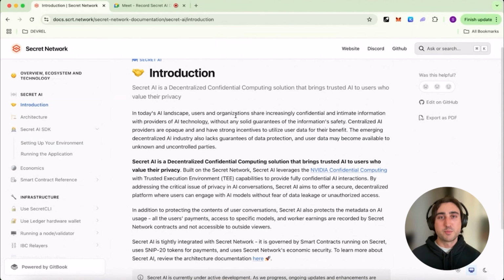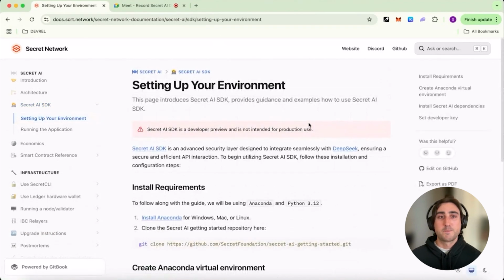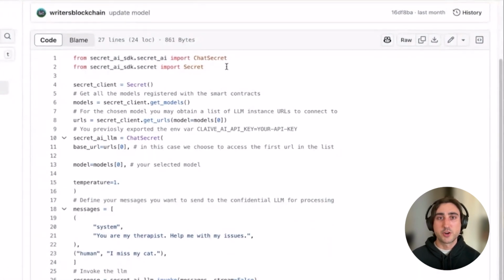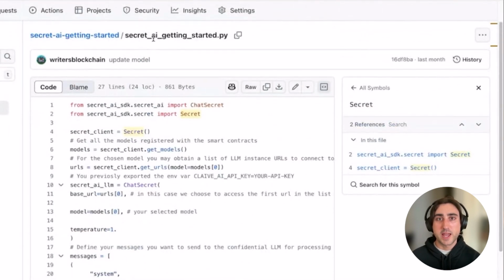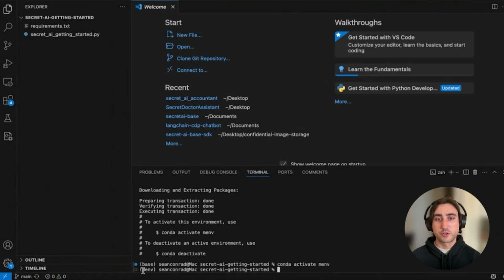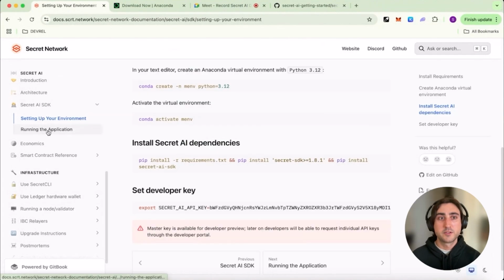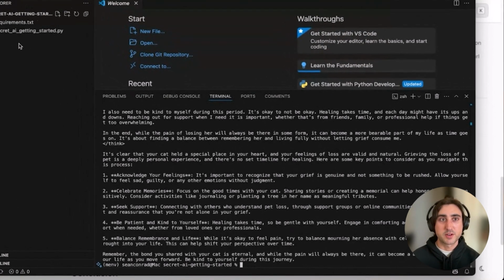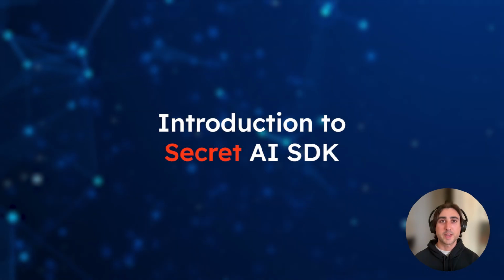Intro to Secret AI SDK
Learn how to start using the Secret AI SDK and unlock endless possibilities for building your unique decentralized and secure AI applications and confidential AI agents!

Seanrad, our DevRel lead takes you through a quick and easy guide for getting started in under 10 minutes. If you want to build truly innovative AI use cases, using confidential computing then dive get started, and do not forget to set your reminders to join our weekly developer community calls!